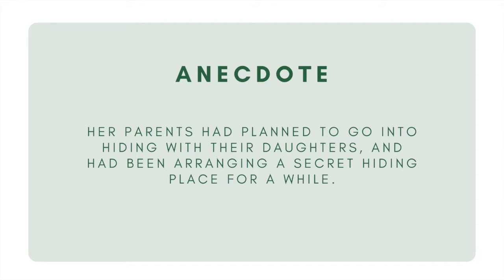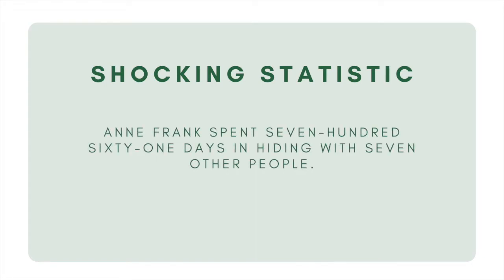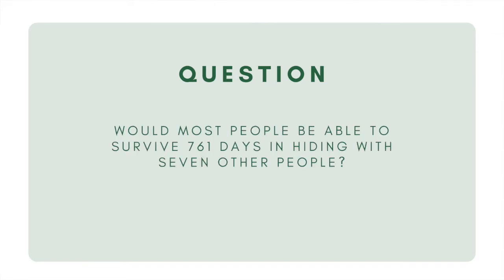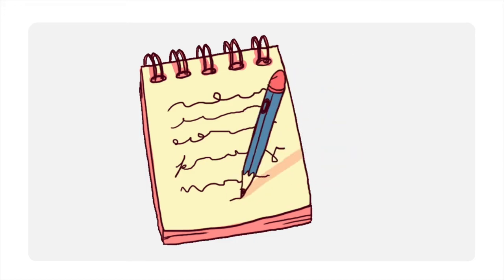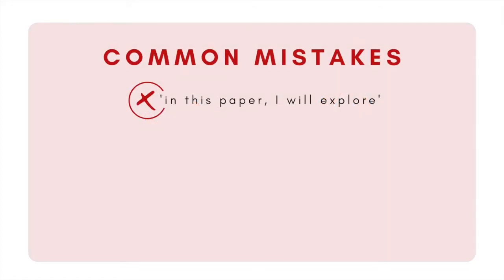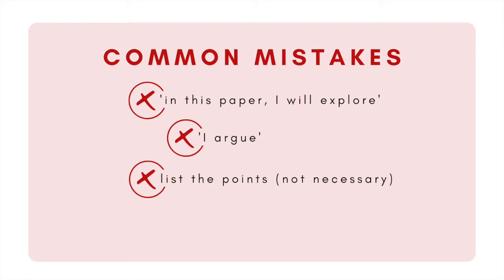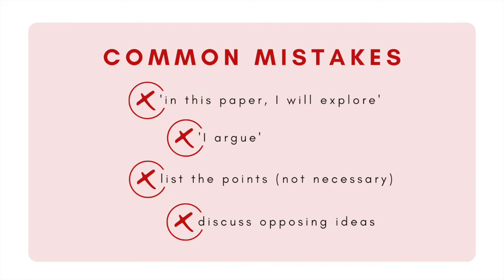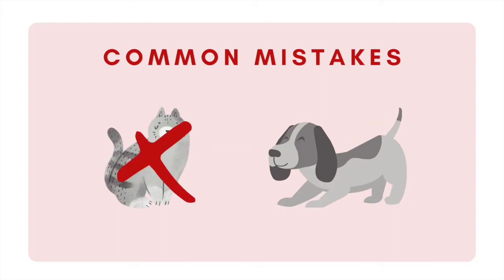How to Write a Good Introduction for Your Essay/Research Paper | High School Hacks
Learn about the steps to effectively writing a high school introduction for your research paper or essay. From your hook to background information, common mistakes and even your thesis statement, this video's got it all.

Need quick access to certain parts of the video?
0:00 Intro
0:04 Flow
0:27 Hook
1:30 Overview/Background Info
1:40 Thesis Statement
2:11 Thesis Common Mistakes
2:48 Checklist
3:37 Outro